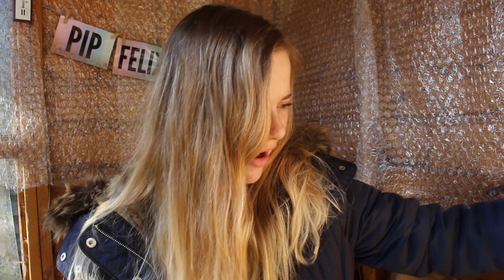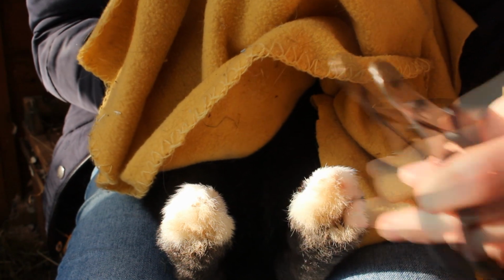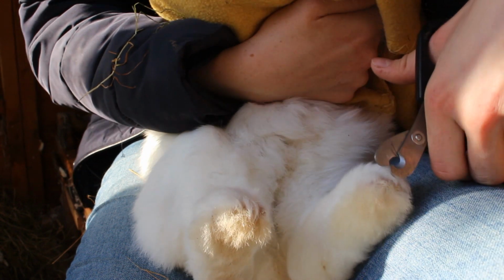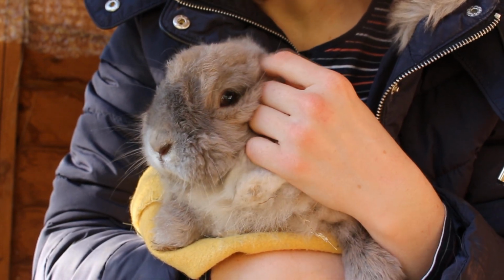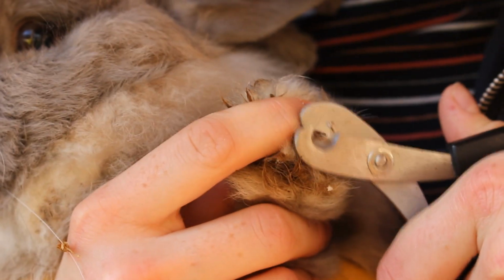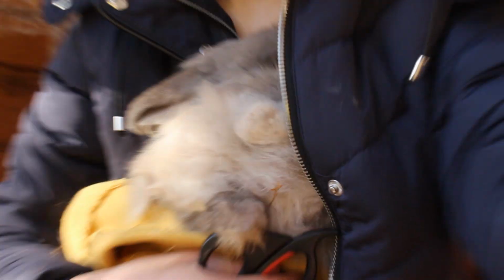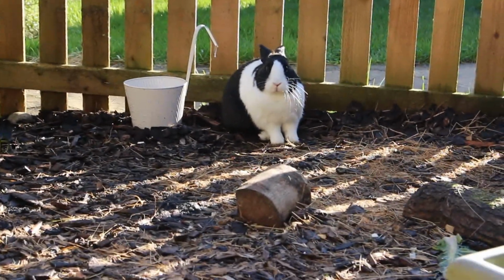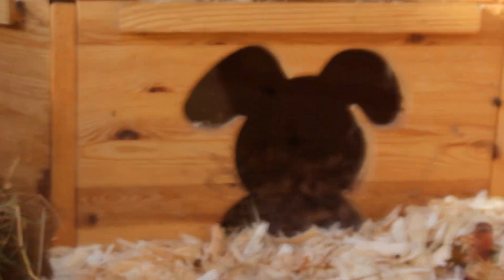RABBIT NAIL CLIPPING 🐰 dealing with very skittish bunnies lol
socials;
≫ instagram; @hannahcerysyt
≫ facebook page; hannah cerys